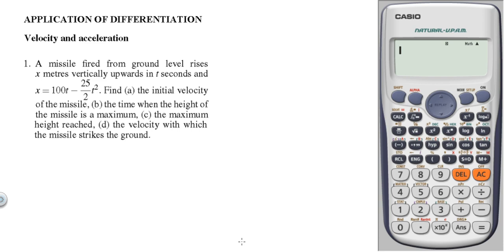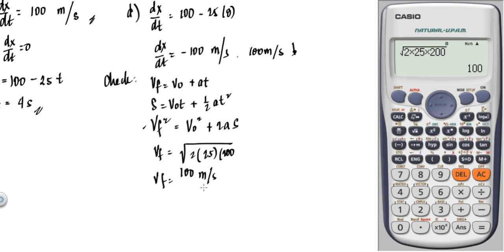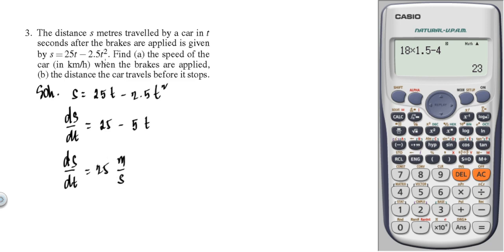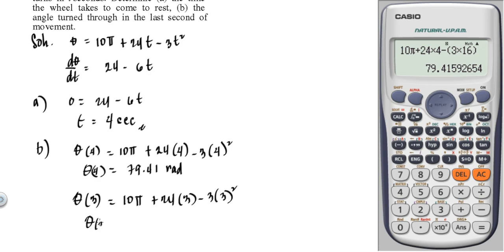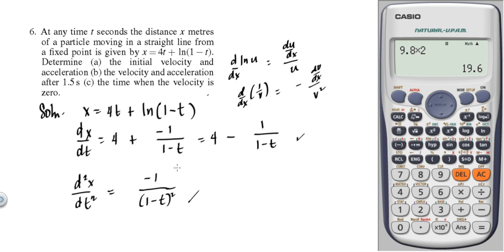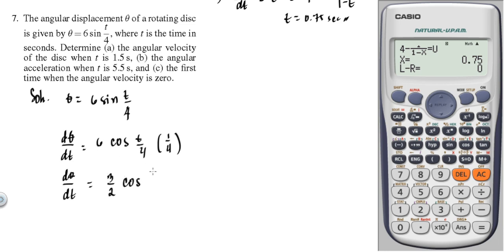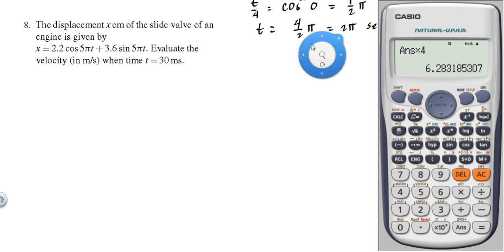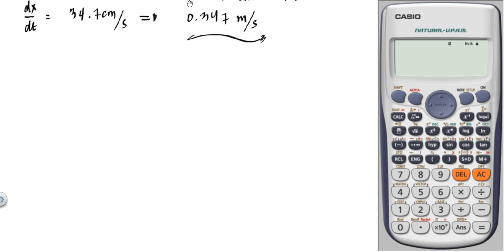Applications of Differentiation: Velocity & Acceleration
Solved problems involving velocity & acceleration